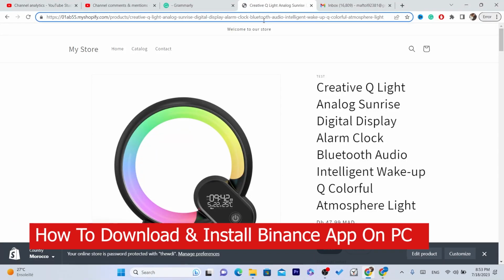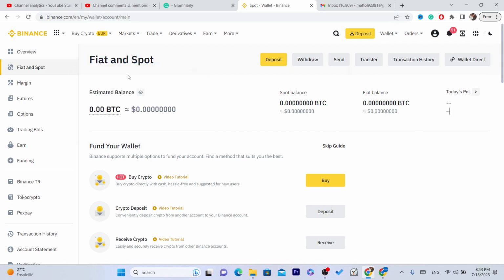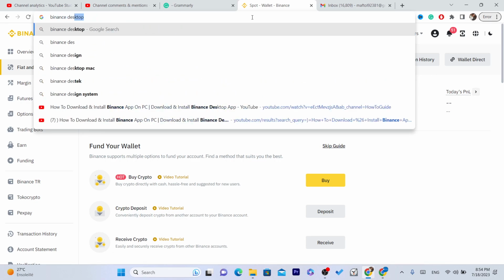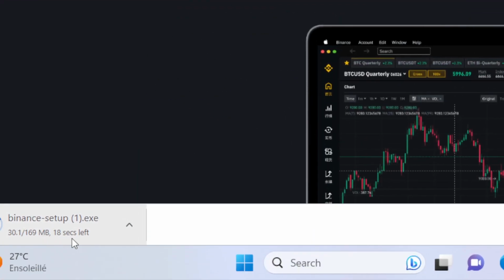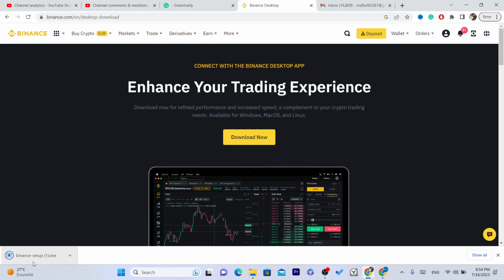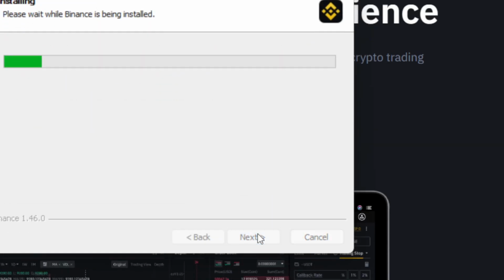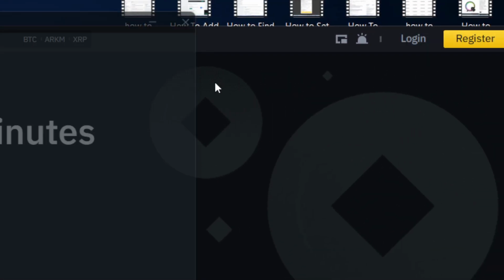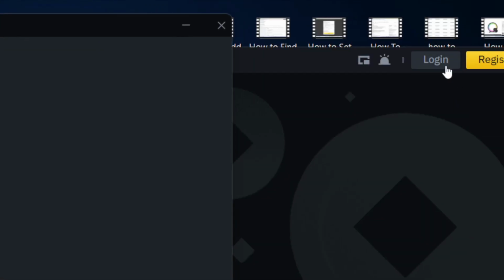Binance App for PC: How to Download and Install Binance Desktop Application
If you're looking to download and install the Binance app on your PC, you've come to the right place. In this tutorial, we'll guide you through the process step by step.

Binance is a leading cryptocurrency exchange that offers a wide range of features and trading options. While Binance primarily operates as a web-based platform, they also provide a desktop application for enhanced accessibility and convenience.

To get started, we'll show you how to visit the official Binance website and locate the desktop application download page. From there, we'll guide you through the process of downloading the Binance app compatible with your PC's operating system.

Once the download is complete, we'll demonstrate how to install the Binance desktop application on your PC. We'll cover the necessary installation steps, including granting permissions and selecting the desired installation location.

During the installation process, we'll provide insights and tips to ensure a smooth and secure installation. We'll also discuss any additional requirements or considerations specific to your operating system.

Once the Binance desktop application is successfully installed, we'll show you how to launch the app and log in to your Binance account. We'll walk you through the initial setup and provide an overview of the app's features and functionality.

By the end of this video, you'll have the Binance app installed on your PC, ready to explore the world of cryptocurrency trading and other Binance services.

Stay updated with the latest information and make the most of your Binance experience. Let's get started on downloading and installing the Binance app on your PC!